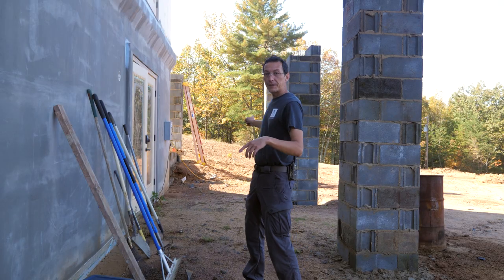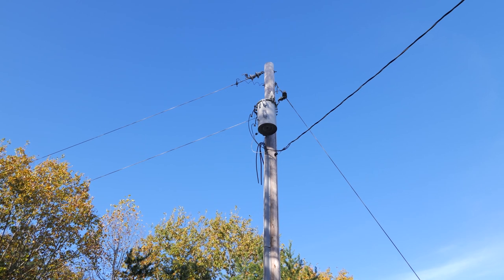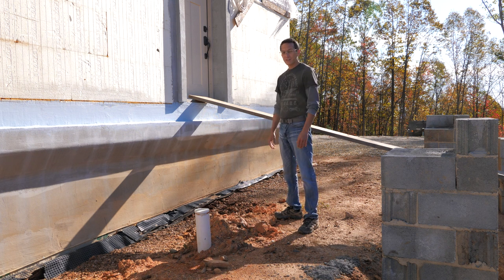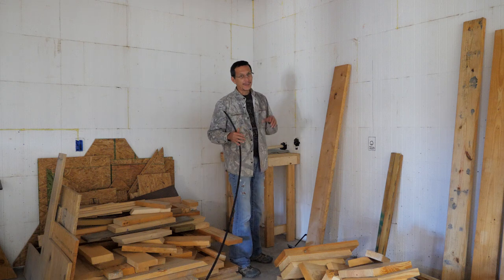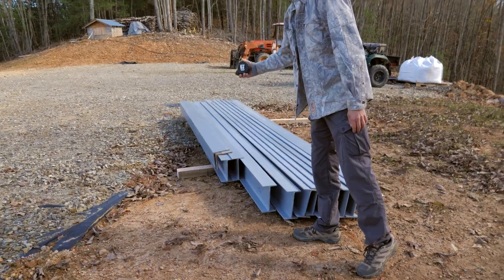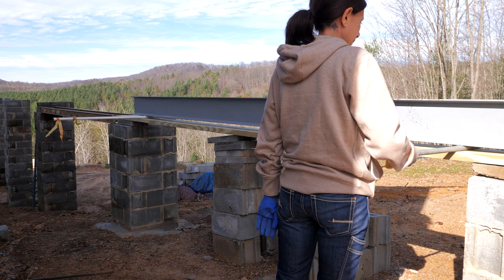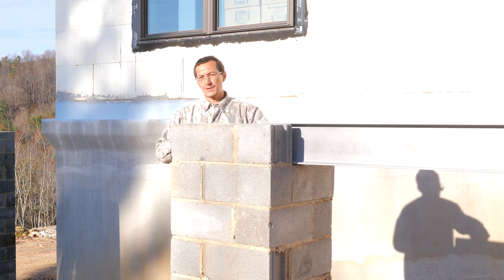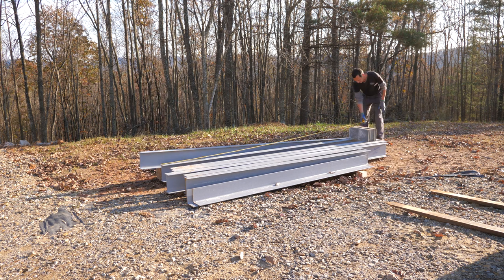Elevated Concrete Porch Slab Construction: Pumping Concrete and Setting Steel Beams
The porch project is coming along but not without a lot of heavy lifting. We hired a concrete pump and filled the block columns with concrete so they are completely solid. While we waited for the steel to arrive, we had the power line and fiber optic for internet run to the house so we can pour the basement patio slab over it later. The steel beams are being set and we'll soon be ready to start laying down the galvanized deck pan.